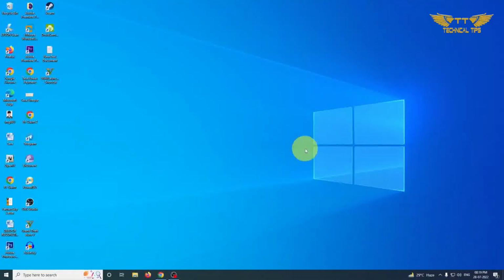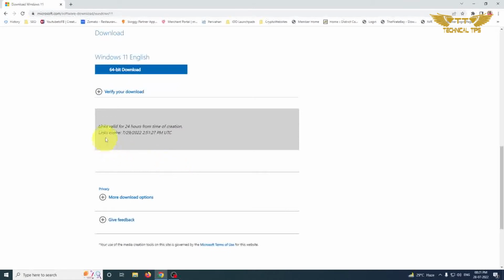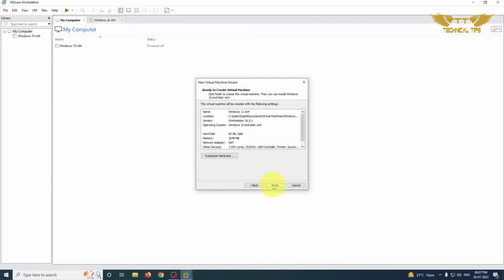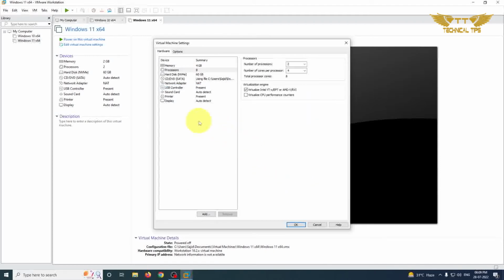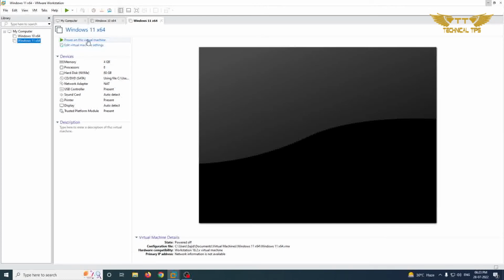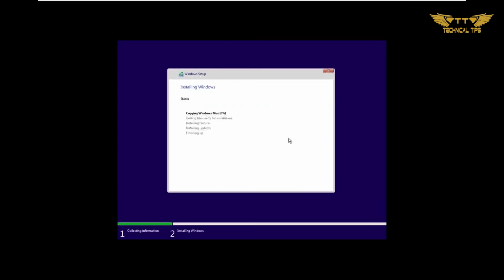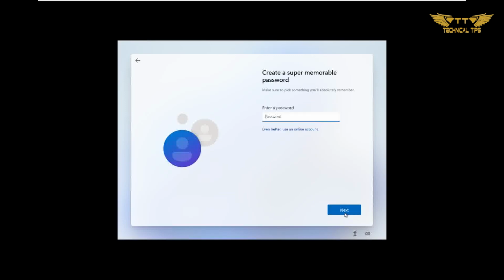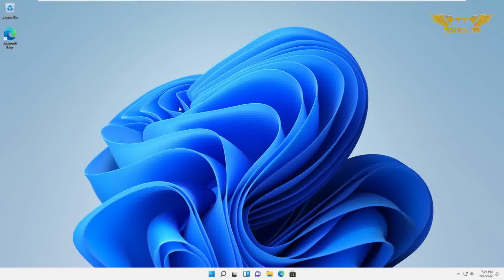How to Install Windows 11 on VM Ware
In this video I have shown how to install Windows 11 on VMware 16.

Video Highlghts:
windows 11 download and install 64 bit
Can we run Windows 11 in VMware?
Can I install Windows 11 on a virtual machine?
Can not install Windows 11 on VMware Workstation?